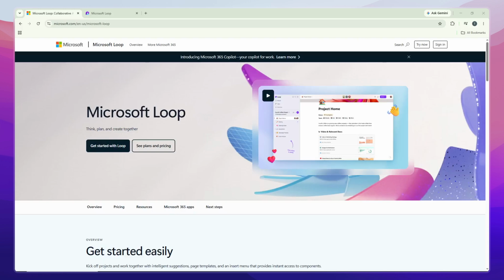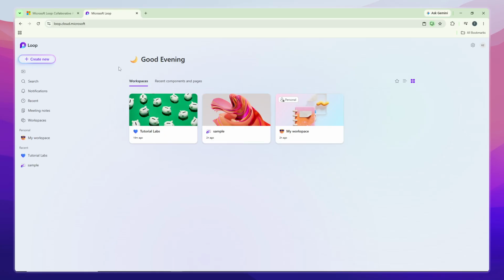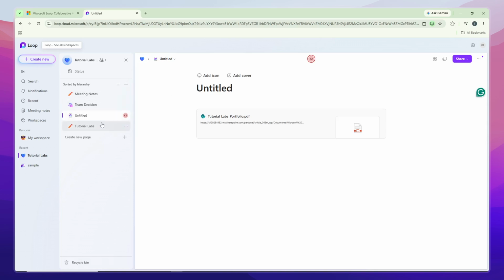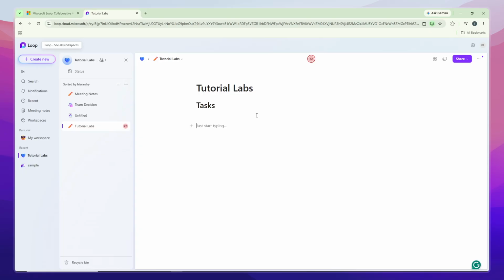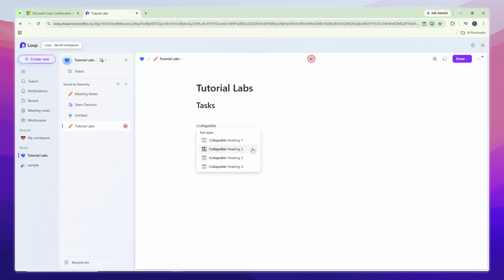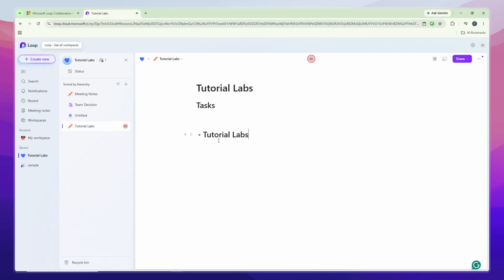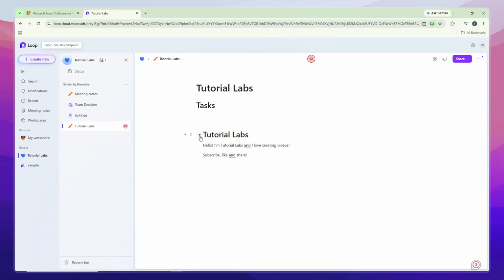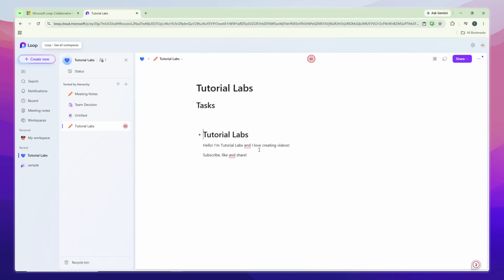How To Use Collapsible Headings In Microsoft Loop | Tutorial 2026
By the end of this video, you’ll know how to use collapsible headings Microsoft Loop, create collapsible sections Microsoft Loop, enable collapsible content in Microsoft Loop, setup collapsible headers Microsoft Loop, add collapsible lists Microsoft Loop tutorial, Microsoft Loop collapsible heading feature, organize content with collapsible headings Loop, make text collapsible in Microsoft Loop pages, Microsoft Loop collapsible sections explained, easy way to use collapsible headings Loop, understand collapsible elements Microsoft Loop, Microsoft Loop workspace collapsible guide